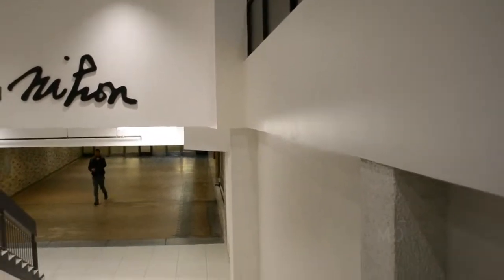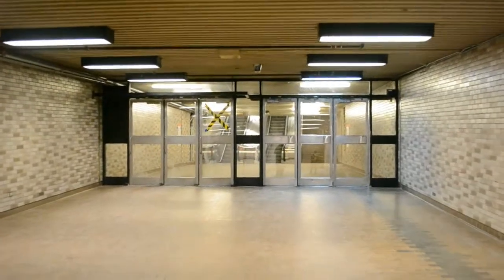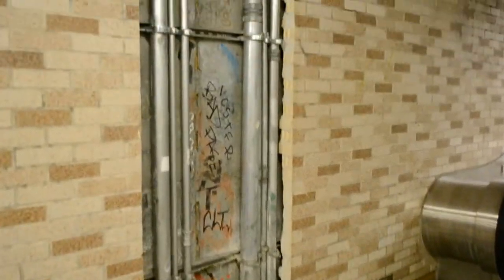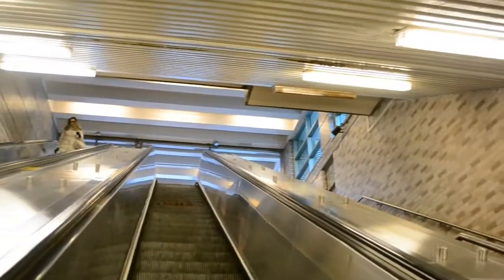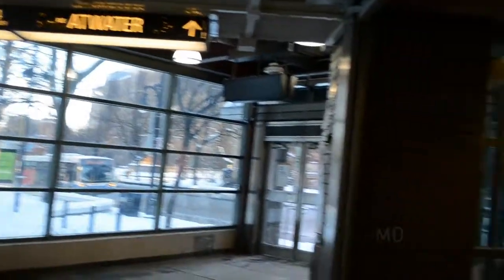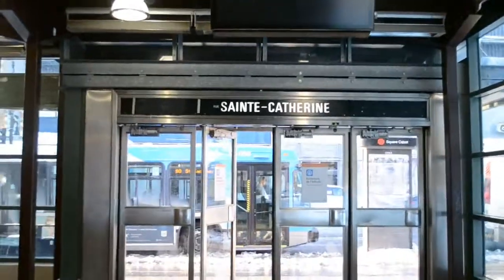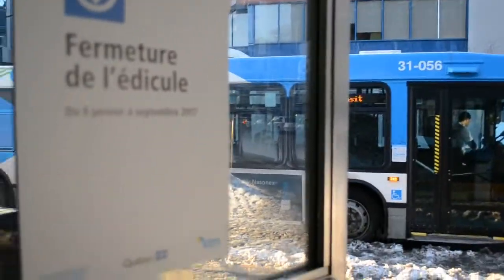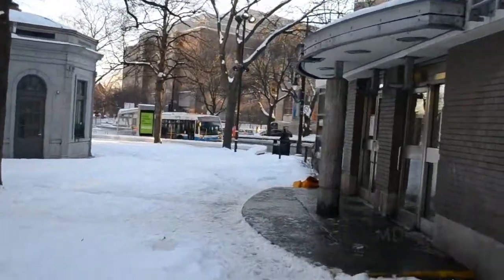One Last View of Cabot Square Tunnel Atwater Metro Montreal Quebec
Quickly exploring the Cabot Square tunnel outside of Atwater Metro in Montreal Quebec. The STM and city decided to shut this tunnel down due to safety issues related to the homeless population and drug dealers who regularly use this tunnel and shelter for illicit purposes. I found the tunnel convenient, especially when I was at the Place Alexis Nihon mall and it is really cold outside. This terminal shelter was rebuilt not long ago, with new glass walls, and new escalators. Plans are to complete work some time in September 2017, however the news reported that they were closing this access because it attracted too much trouble. We will have to wait and see.